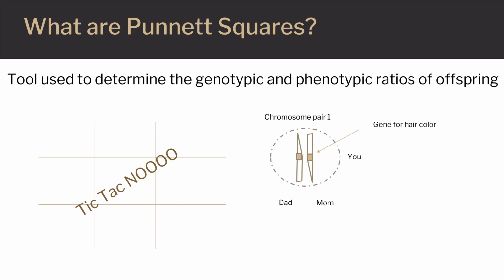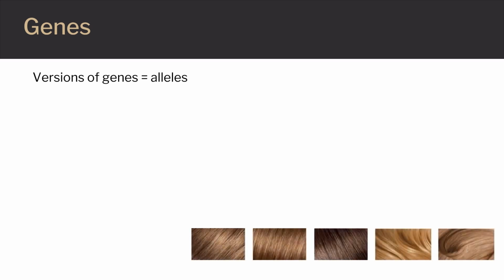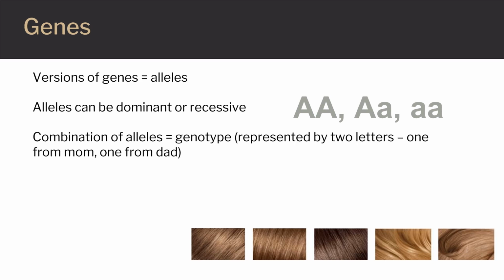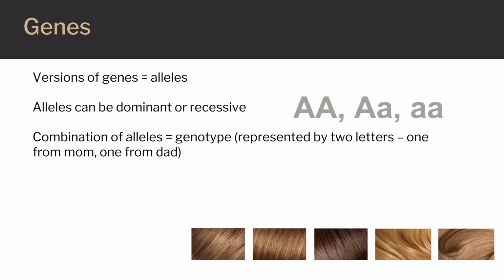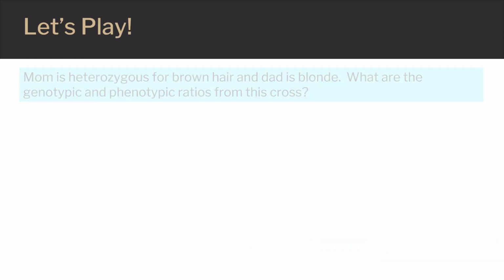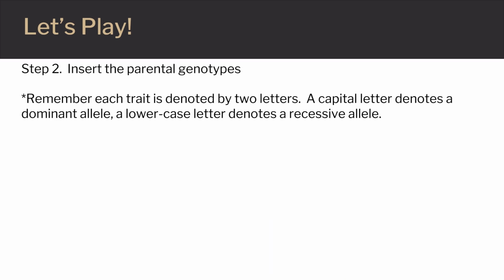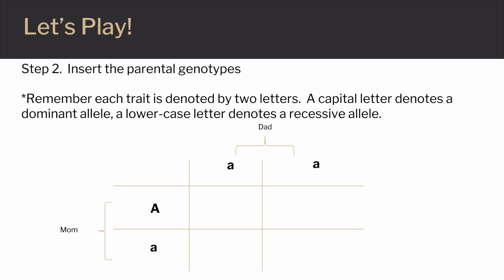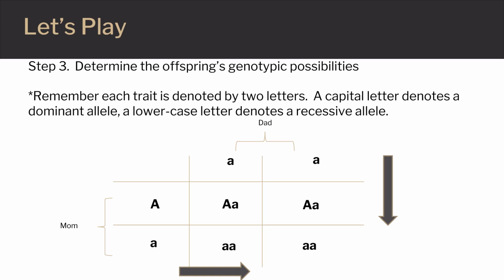Punnett Squares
In this video, we will look at punnett squares-what they are and how to create one.